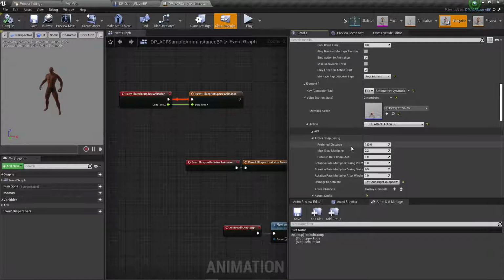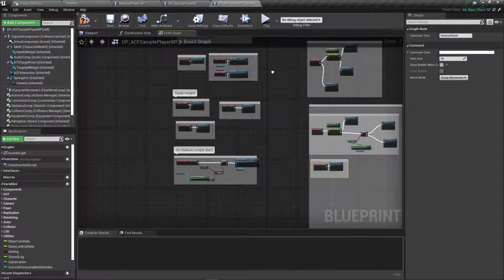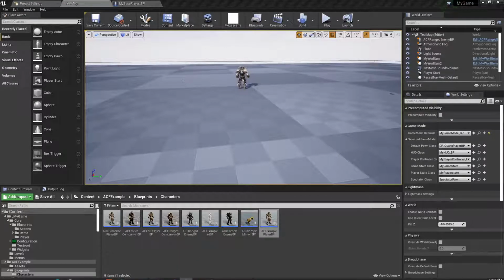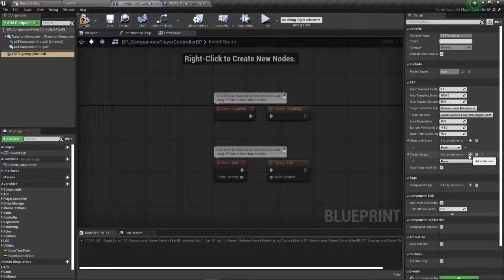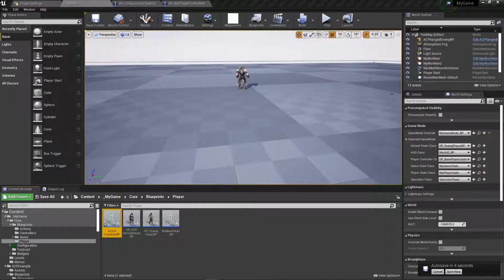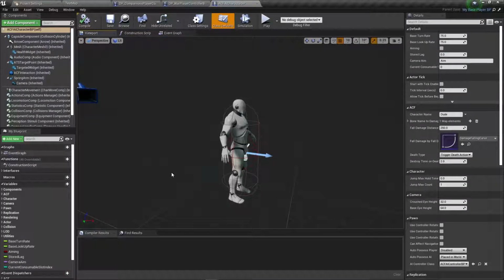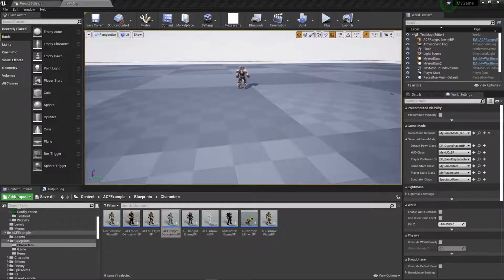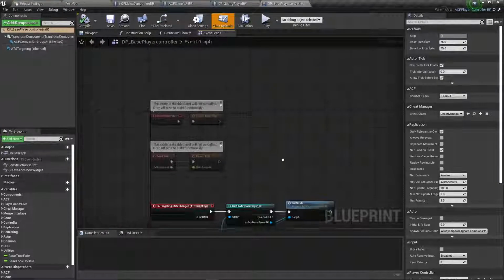ACF Guide 05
Continue on making our base.